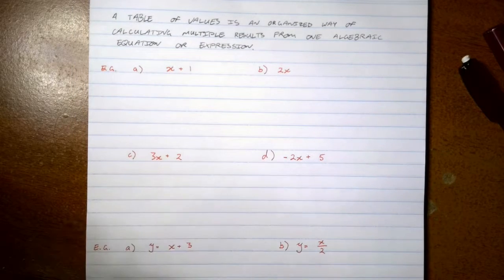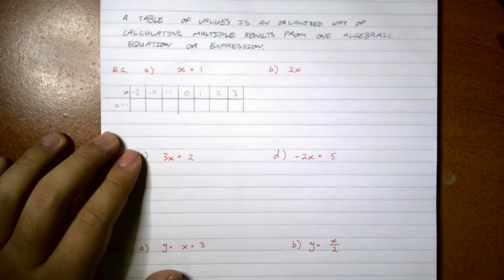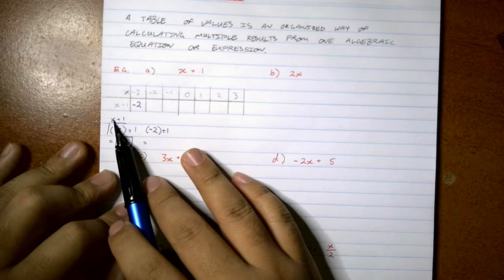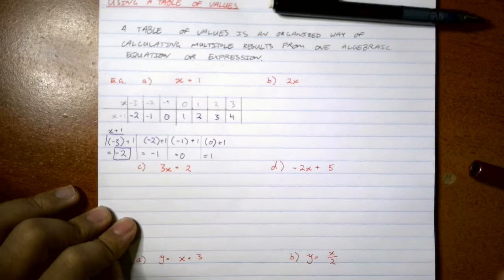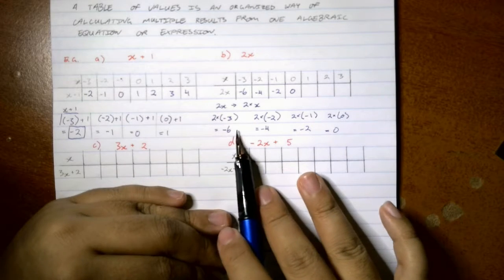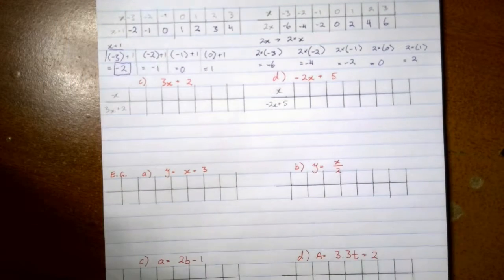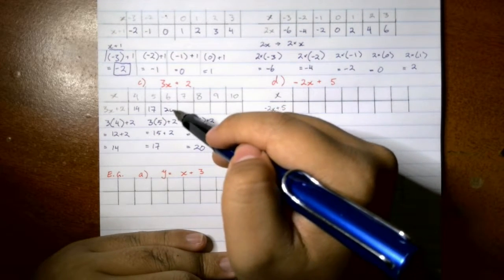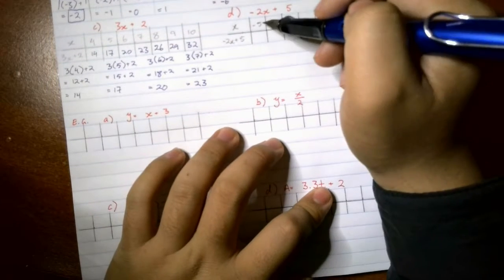Using a Table of Values for Algebraic Expressions